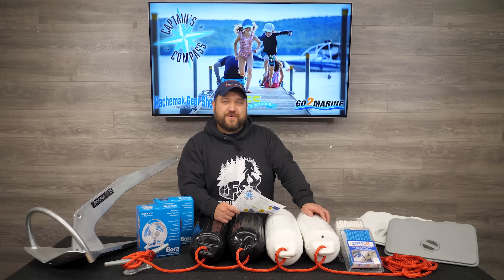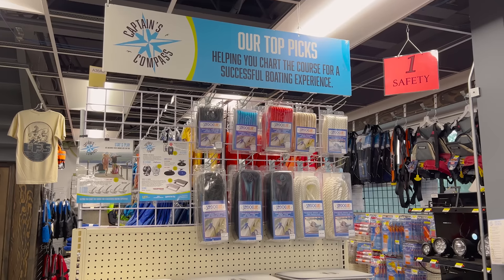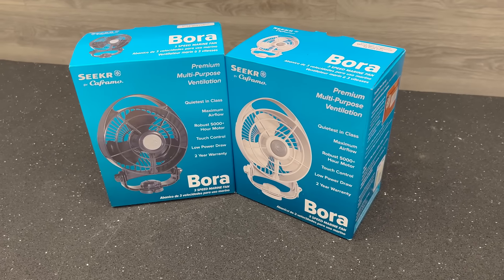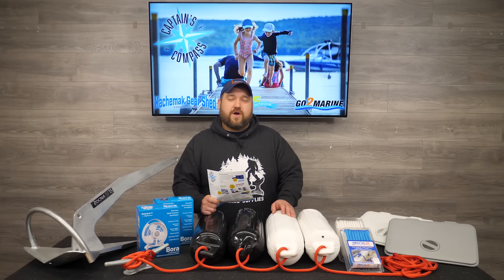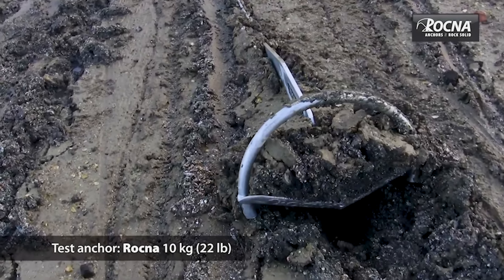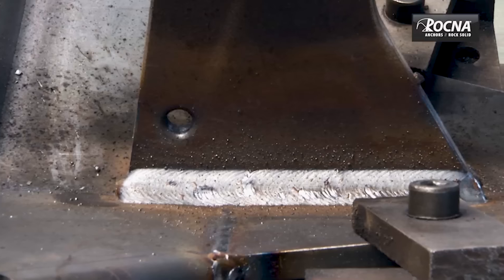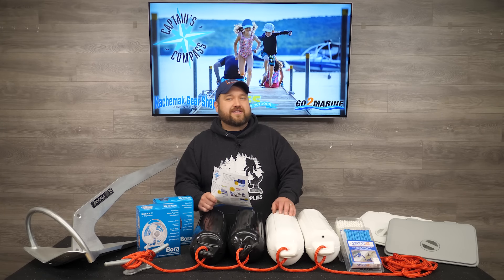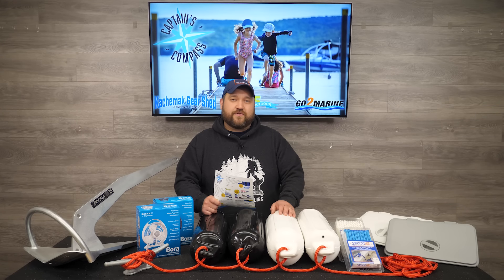August 2022 Captain's Compass Promotion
August is here which means summer is in full swing… and so are the savings! So get up, get out and come on down and check out Captain's Compass for August and all the savings we have anchored just for you! And while in-store, take a look at the Captain's Compass end cap at all the hot buy's for the month.

This month's theme is "Stay and Play". The hot buys for this month are Rocna Galvanized Anchors, Caframo Bora 3-speed marine fans, Taylor Made boat gard fender 2 packs, all Sea-Dog pre-made dock lines, and Tempress 11 x 15 cam hatches.

Our key product feature for this month are Rocna galvanized anchors. Rocna anchors are designed to set quickly in all types of seabeds. Their unique geometry enables them to orient themselves for fast penetration, regardless of how they hit bottom. They combine a chisel tip, roll-bar, and skids to dig in straight and bury rapidly. Rocna offers a true multi-purpose anchor that sets and holds in most seabeds, from soft mud to hard sand, clay, grass, and kelp. Rocna also offers a lifetime warranty against any manufacturer defects.

And don't forget, this month during Captain's Compass, all Sea-Dog pre-made dock lines are 15% off, as well as the hot buys going on with the Taylor Made boat gard fender 2 packs! It's never been a better time to get your boat the anchoring & docking accessories it needs! Hope to see you in store this month. Also, you can check out Captain's Compass on our